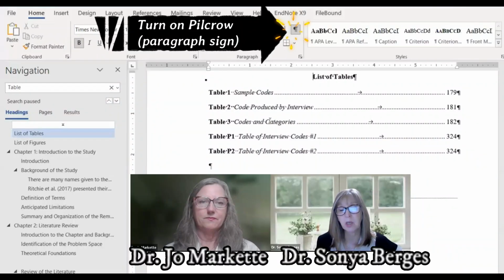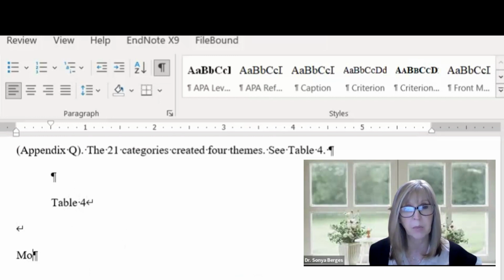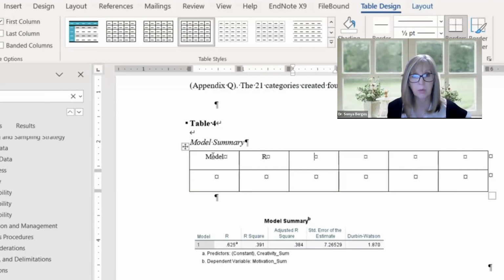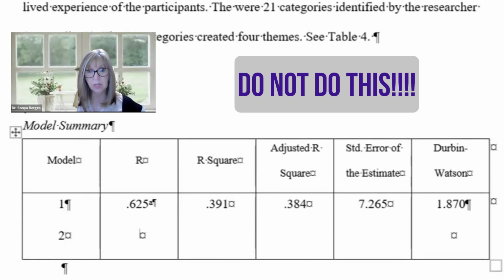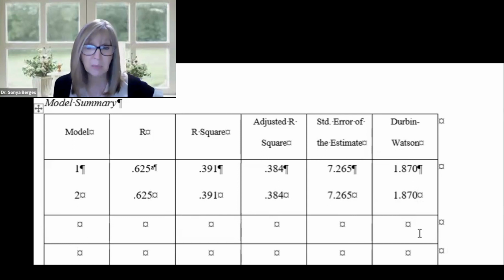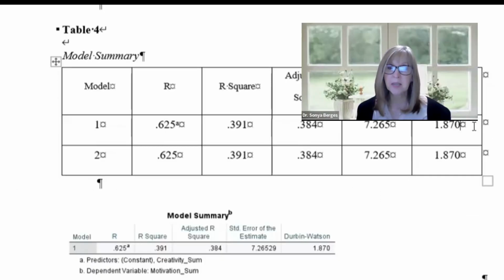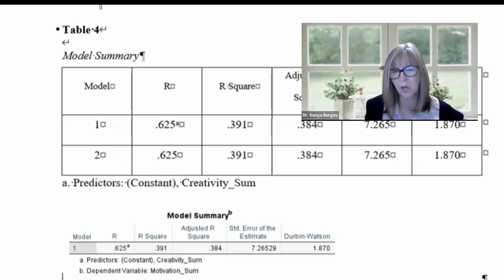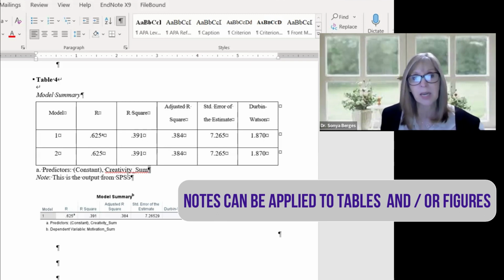HOW to CREATE & FIX TABLES in Microsoft Word / Tips & Tricks You NEED || Form and Formatting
Editing tables in Microsoft Word driving you CRAZY?? Watch how to create tables from scratch or fix any problems you have while working in Microsoft tables. Before submitting your dissertation to form and formatting for the final steps before graduation and publication, watching this video and the others in this series is a MUST!

Thanks to Dr. Sonya Berges and Dr. Jo Markette for contributing to this video!

This video is based on Grand Canyon University's most recent version of the dissertation template: QUALITATIVE GCU Dissertation Template V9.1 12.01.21

Please join the community of scholars on this channel! Let me help YOU get to graduation!

Recommendations for Resources for ALL Methodologies:
Ravitch & Riggan (2017)

APA citation:
Markette, N. & Markette., J. [Dr. Markette]. (2024, Mar). EASIEST Way to CREATE and FIX TABLES in Microsoft Word in UNDER 11 MINUTES!! || Form and Formatting[Video].